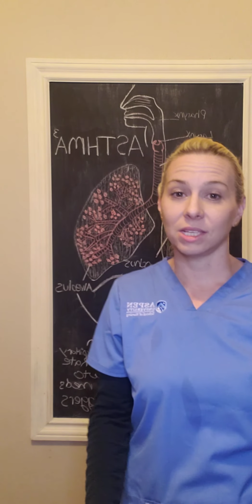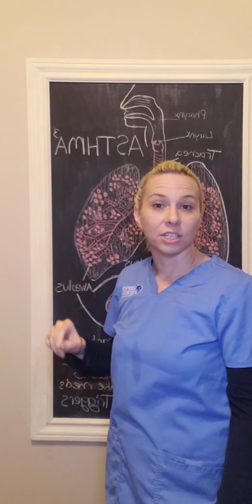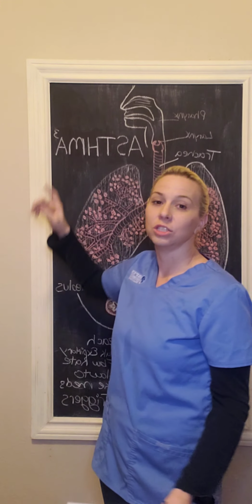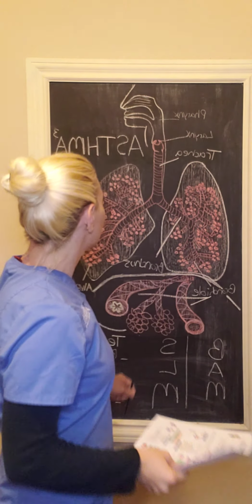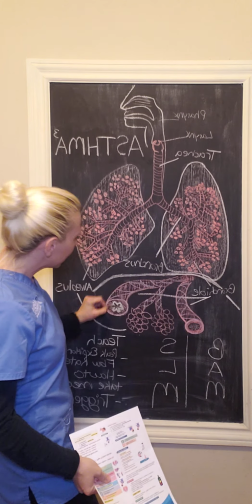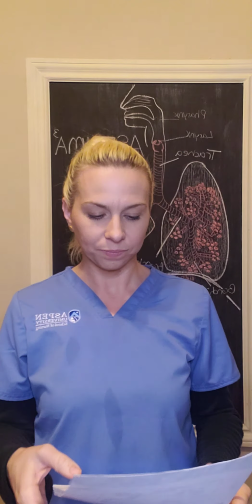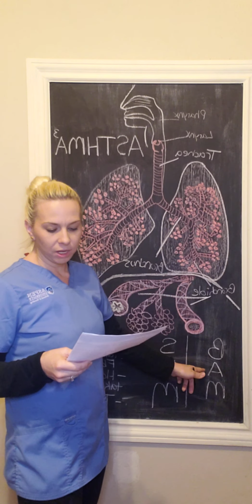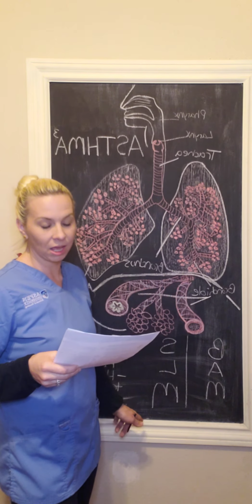February 8, 2021